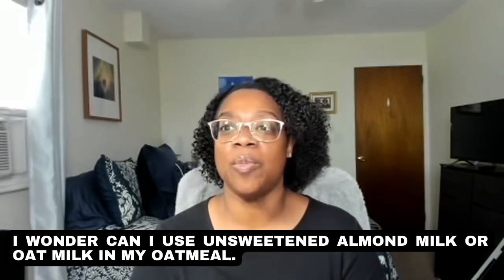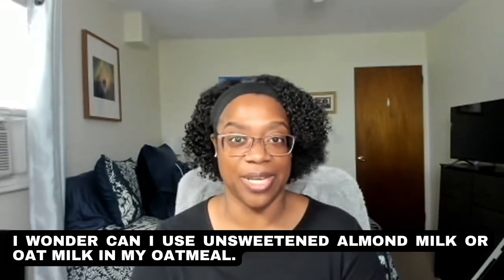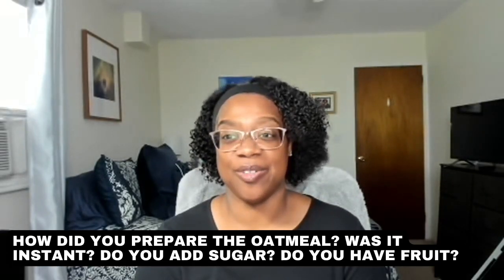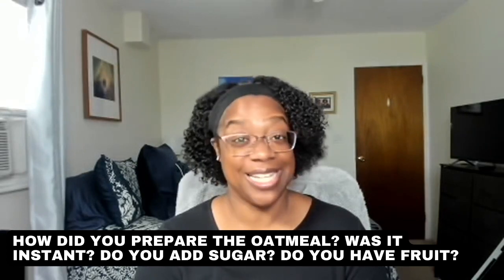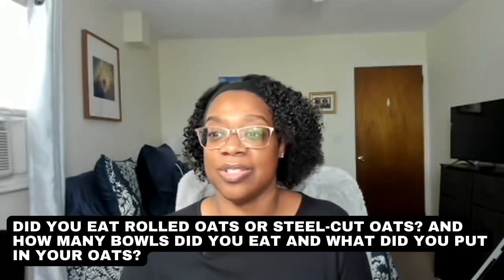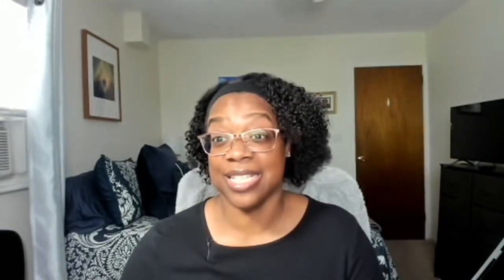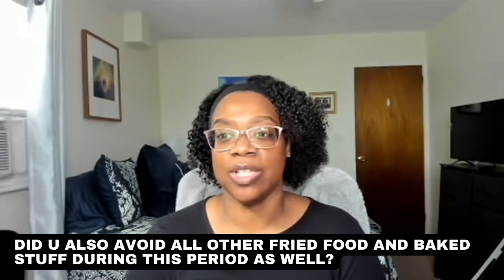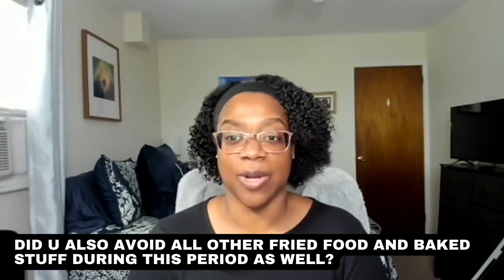Q & A About My LDL Cholesterol Video - Part 2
Q & A About My LDL Cholesterol Video - Part 2 - You Asked and I Answered

Hello! This is part 2 from the questions and answers from my most popular LDL Cholesterol video, first published in 2018. Part 1 is below.

How I Lowered My LDL Cholesterol from 268 to 139 in Six Months!!